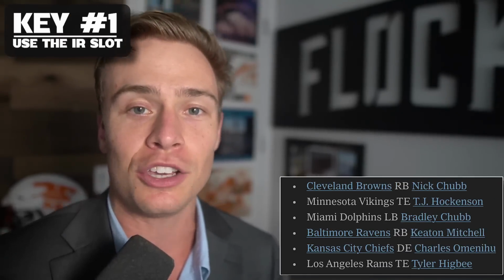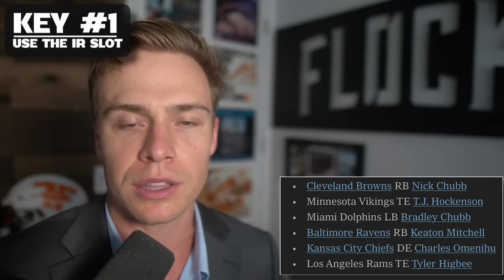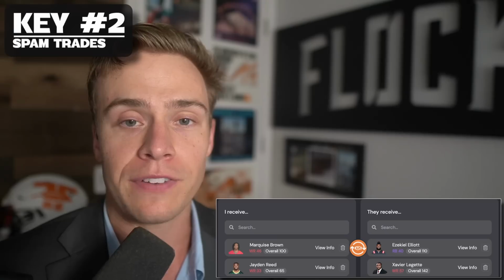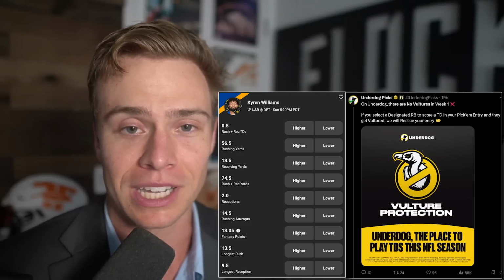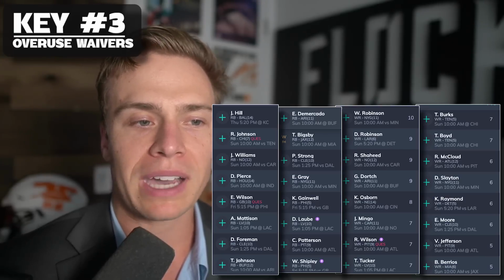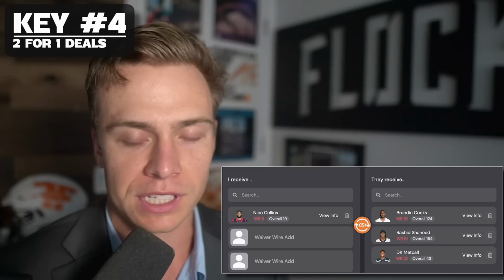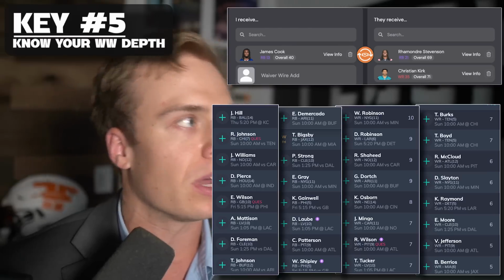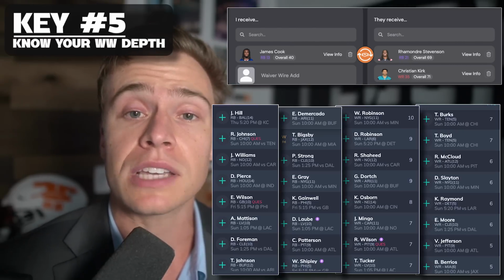5 Strategies To Exploit Your Leaguemates in Season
Join our Next Draft Here: (code FLOCK for 50% bonus up to $250 & my rankings)

You must be 18 years or older to play on Underdog Fantasy. In Arizona or Massachusetts you must be 21 years or older to play. In Alabama or Nebraska you must be 19 years years or older to play. Not available in Connecticut, Hawaii, Idaho, Nevada, Louisiana, Montana, Washington, Delaware, Michigan, or Iowa. Available in Canada outside of Ontario. Not available anywhere outside of the United States or Canada.